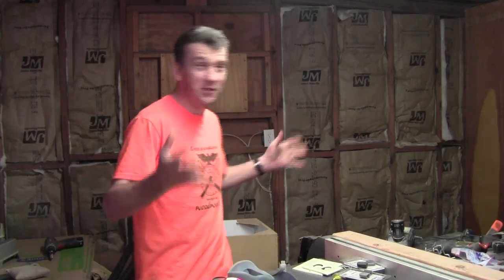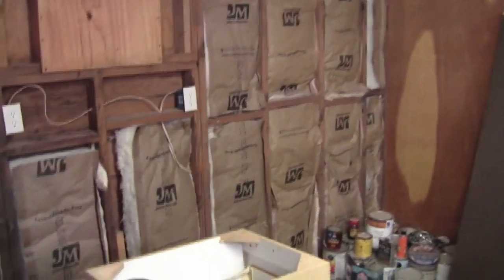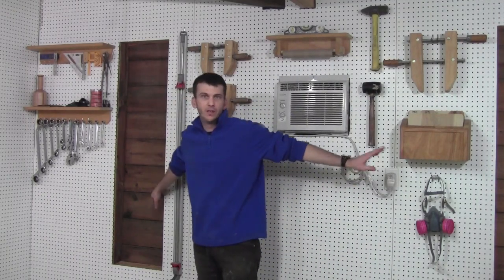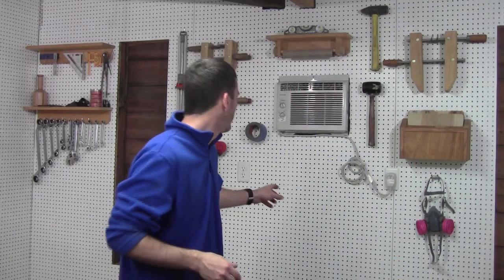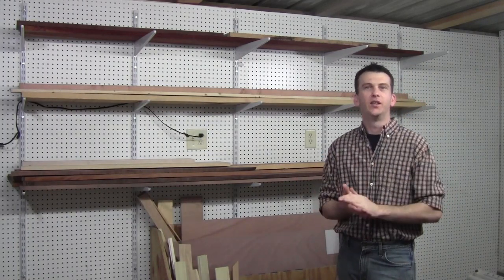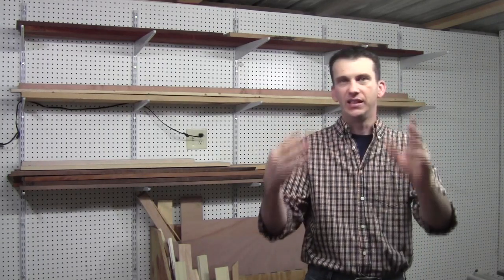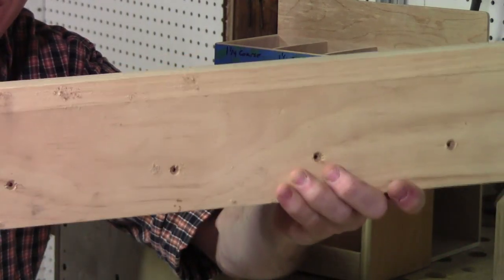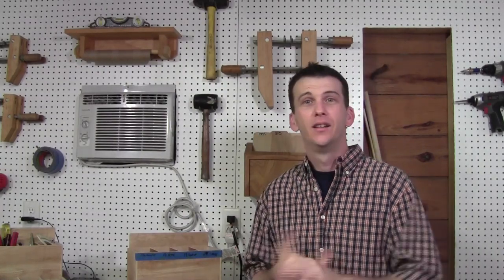Remodeling the Workshop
Here is a look at the renovation process for the shop. I go into some explanation as to what the "plan" is for this remodel. Since the new building has arrived, I will be turning the old shop into an assembly and finish building. First step. Remodeling the inside by furring out the walls and hanging the pegboard. Then it is time to set things up in the building to make it a functional area.

- United Federation of Woodworkers Member Site